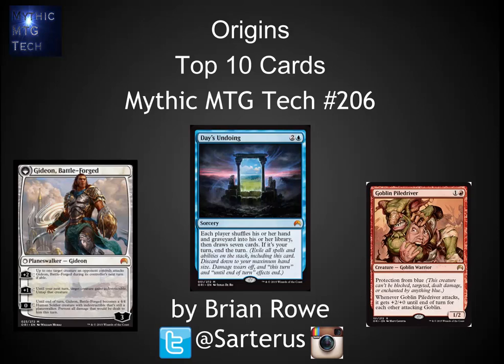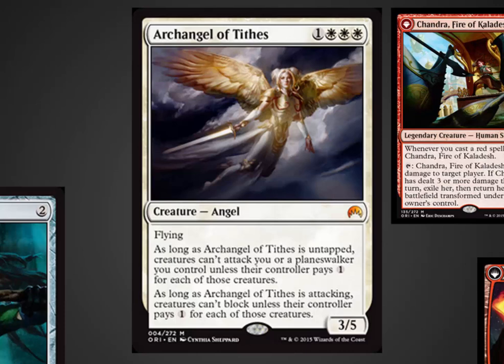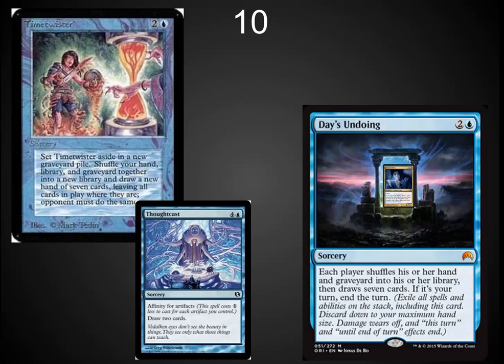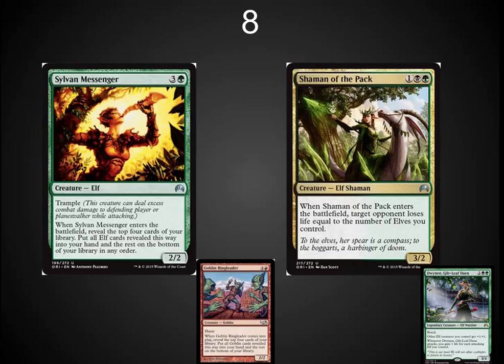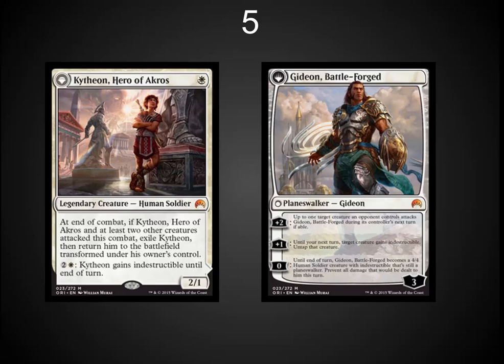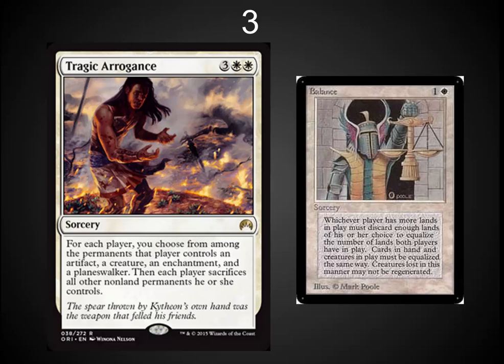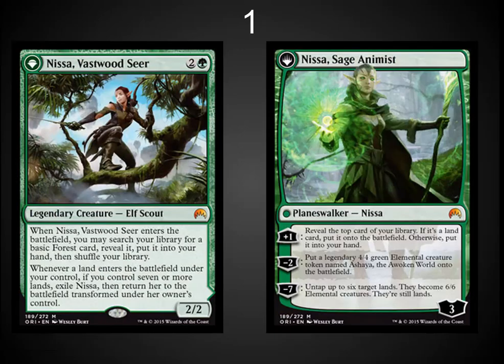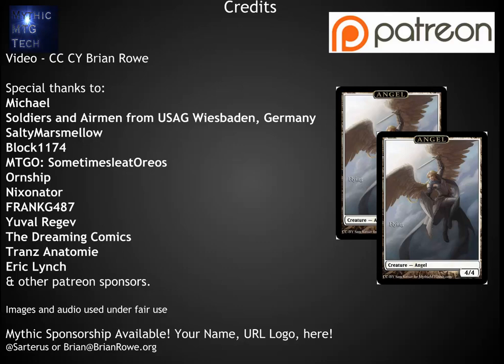Origins Top 10 - Mythic MTG Tech # 206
10. Day's Undoing
9. Abbot
8. Sylvan Messenger
7. Magmatic Insight
6.  Languish
5. Gideon
4. Jace
3. Watch
2. the
1. Video